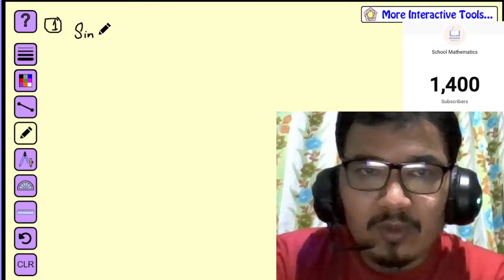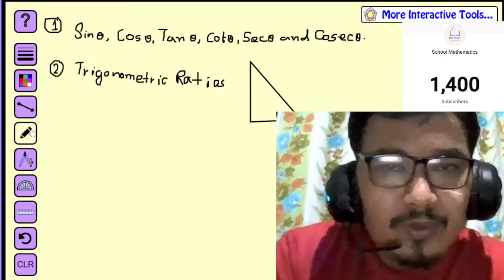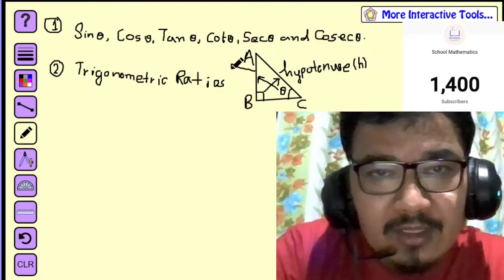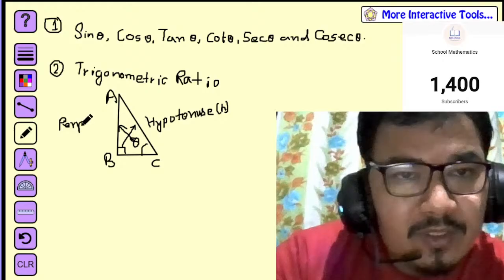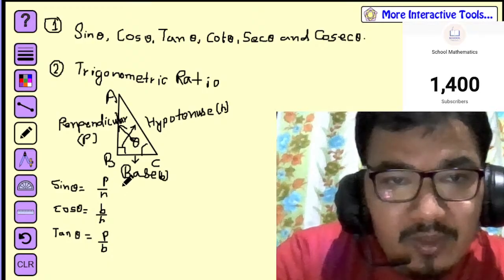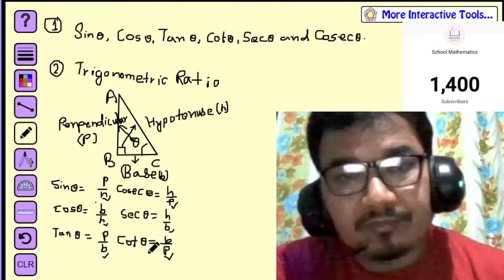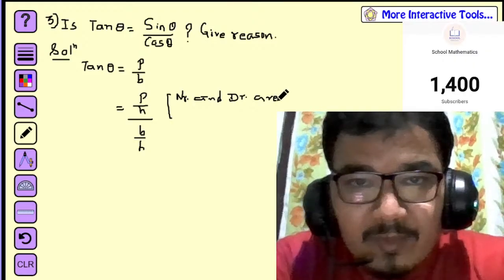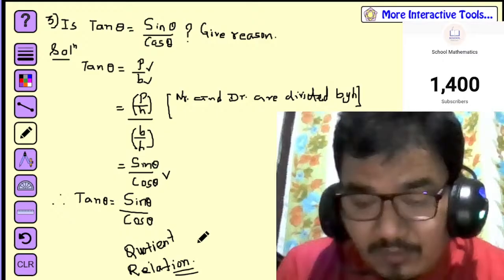How to solve? Share your problems : OPTIONAL MATHS CLASS 8 . Is Tan Θ= Sin Θ/ CosΘ .Why?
Students will be able to solve their difficulties.